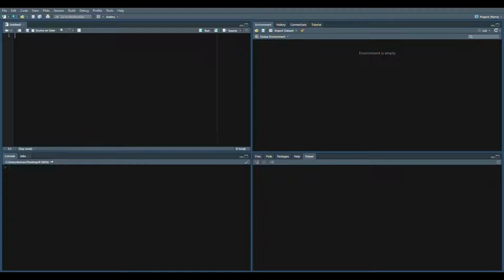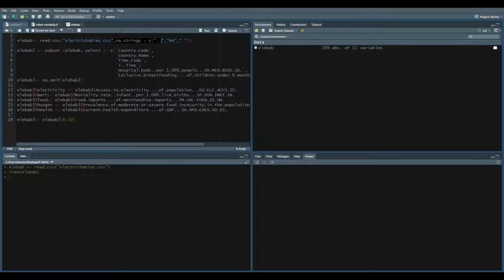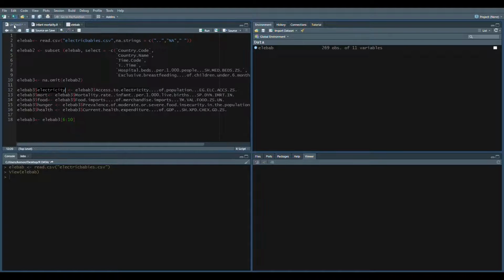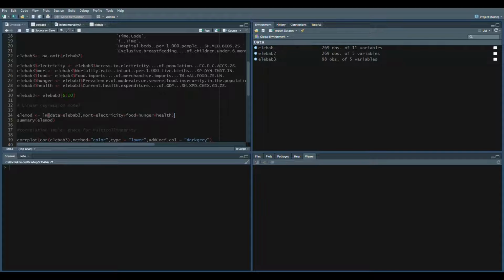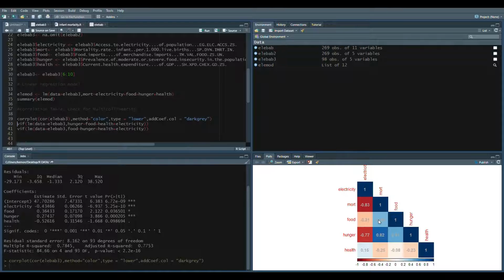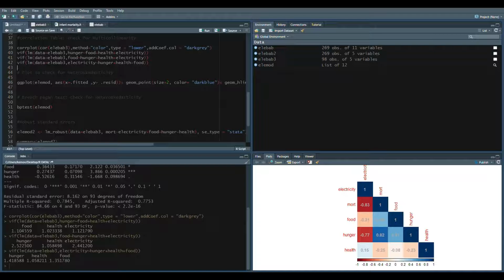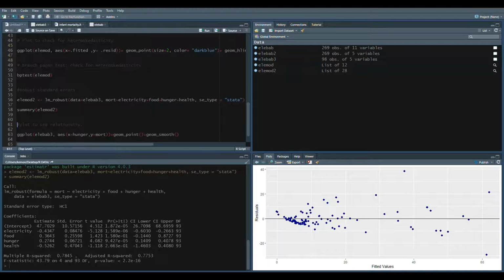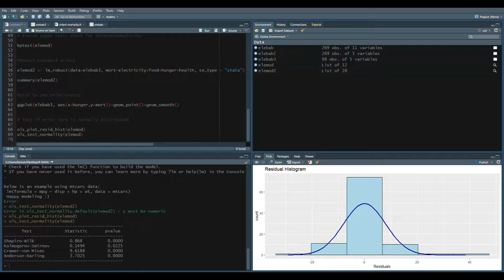Calling Data Simple Analysis